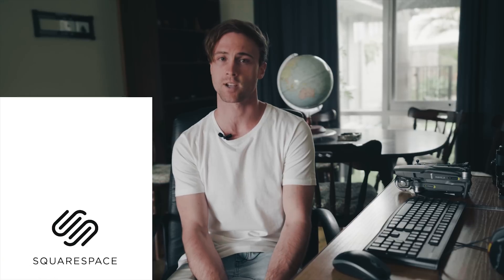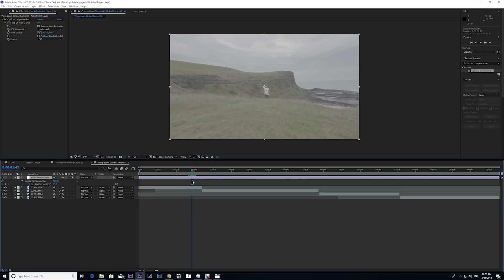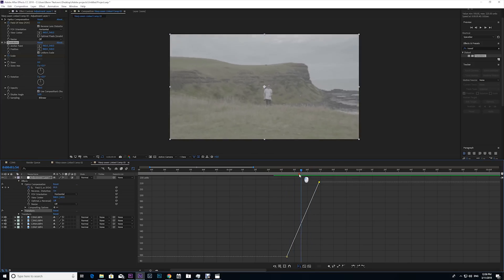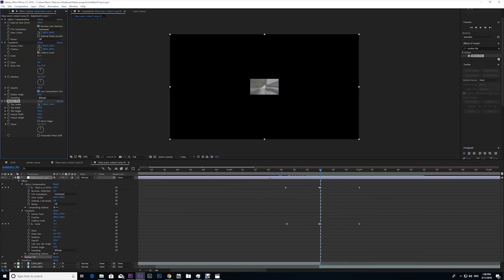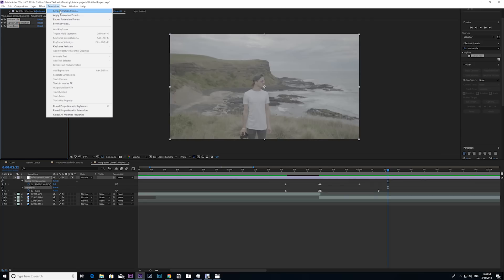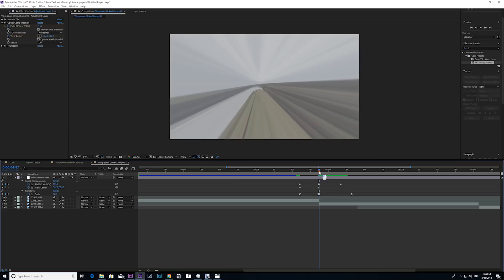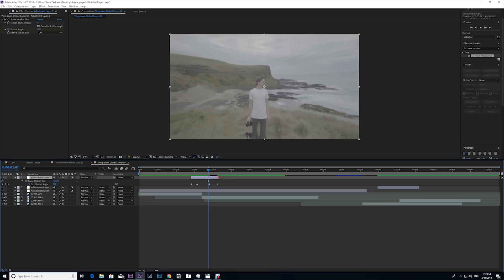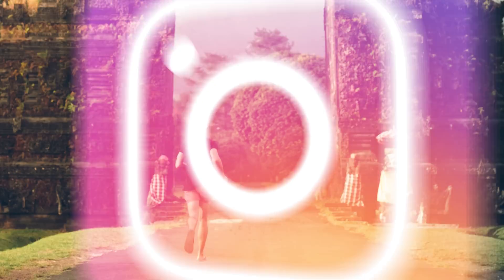Smooth WARP ZOOM TRANSITION tutorial! 2018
Sound effects and music all from Epedemic sound!
to have access to all these sounds, start your YouTuber subscription here!

We've probably all seen the standard zoom transition right!? well this one has an awesome warp effect! and in this transition tutorial i'm going to show you step by step on how to achieve this awesome effect! time to take your cinematic video to the next level!!